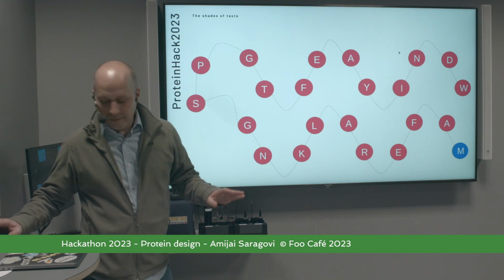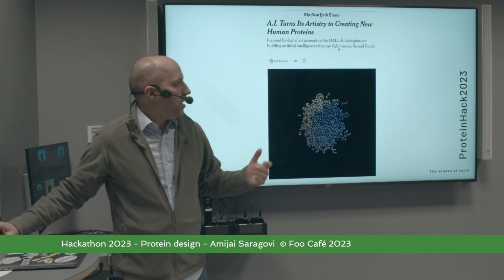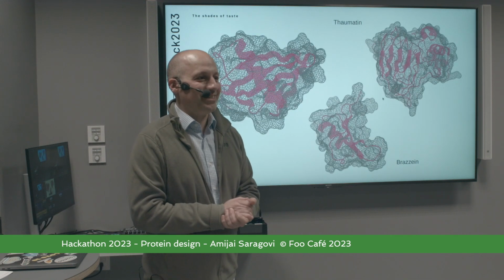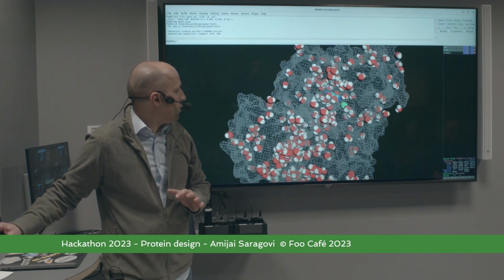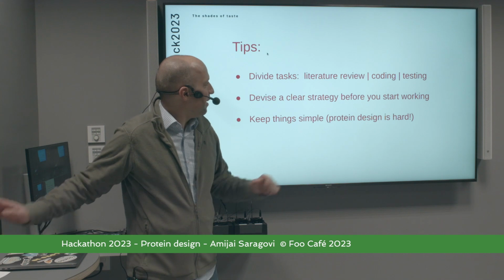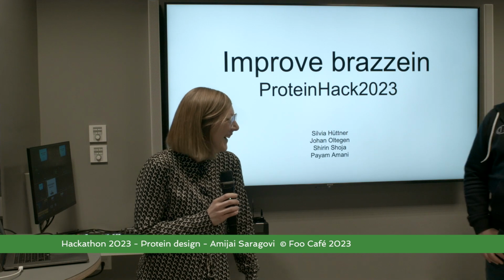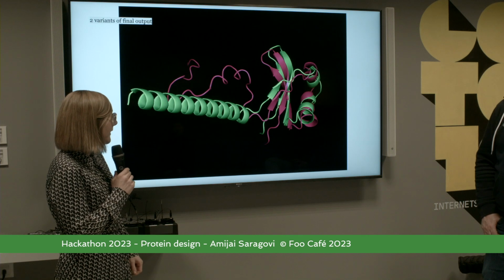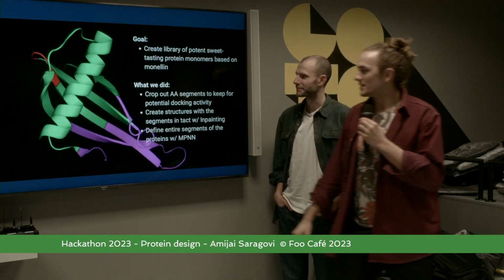ProteinHack 2023 - Amijai Saragovi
Protein design is rapidly  emerging as a new branch of  technology with the potential to disrupt multiple industries and mediate a shift towards a more circular economy.  Recent breakthroughs in ML based protein design have democratized the field and open an opportunity to conduct workshops and hackathons enabling teams of talented students and entrepreneurs to tackle challenging environmental problems.
Nature has evolved a number of proteins capable of mimicking sweat sensation. These small proteins are 100,000 times sweeter than sugar, so very little of them is needed to trigger the sensation of sweet taste. Other native proteins are able to change the taste of foods. Some convert sour taste into sweet sensation. Others do just the opposite, block the sensing of sugar, so sweet foods taste sour.

In the shade of taste protein design hackathon we will work together to both build tools required for better defining the taste stimulating properties of proteins as well as design a set of new proteins capable of giving a spectrum of taste sensation.

Our vision is to democratize protein design enabling teams of talented creative entrepreneurs to tackle challenging environmental problems.